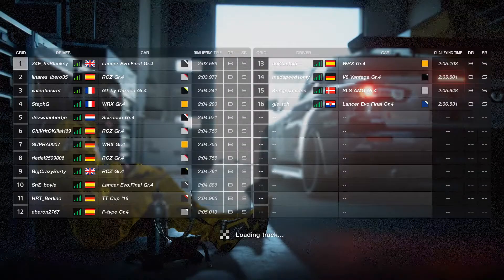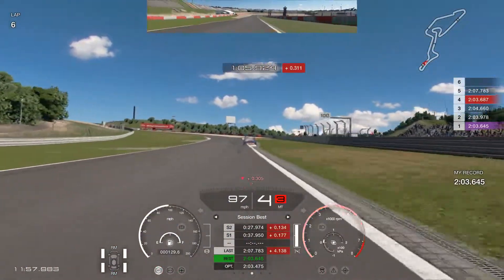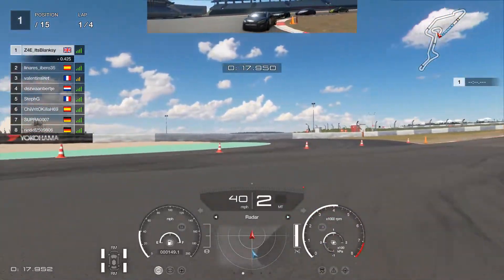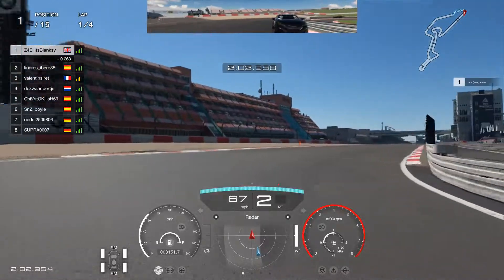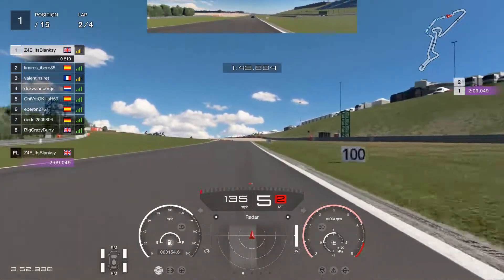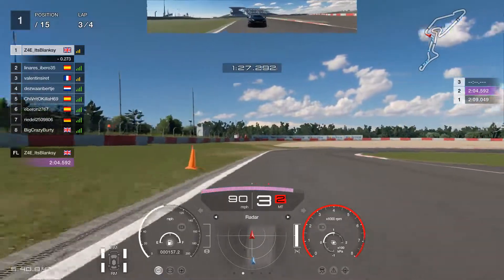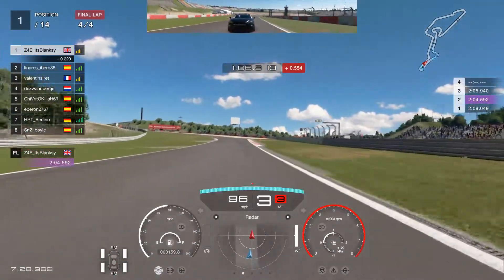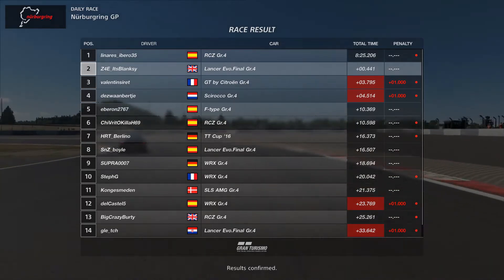[Gran Turismo Sport] UNSPORTSMANSHIP At Its Finest !!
Hello and welcome back to a Gran Turismo Sport video!

This is daily race B, from the Nürburgring GP in the Gr.4 cars. I show you how i chased down Basic Ollies hot lap to gain myself my best ever lap on the game and then we jump into a race, where it all goes terribly wrong for me!

[Equipment]
- PS4 Slim
- BenQ EW327OU
- Dell XPS
- Elgato HD60s
- Logitech c920
- FIFINE USB Microphone
- Thrustmaster T300rs GT Edition
- Playseat Evolution Alcantara
[Software]
- Streamlabs OBS
- Elgato Software
- Filmora
- Audacity